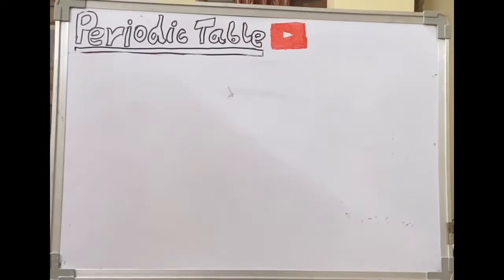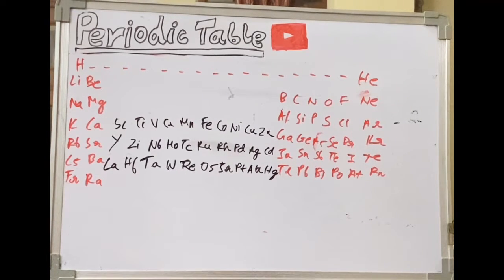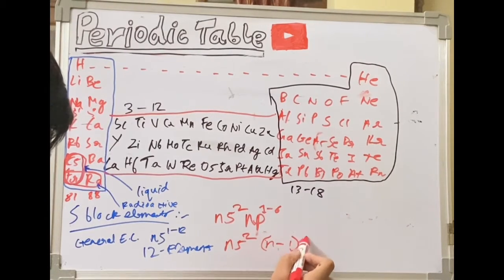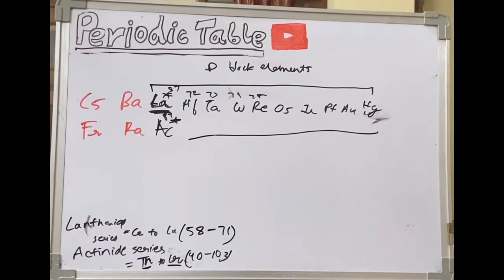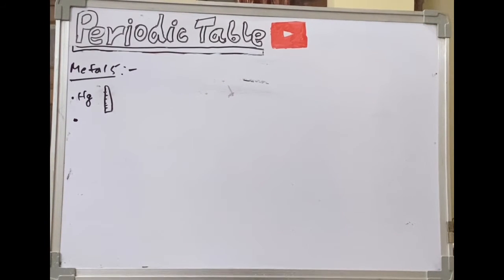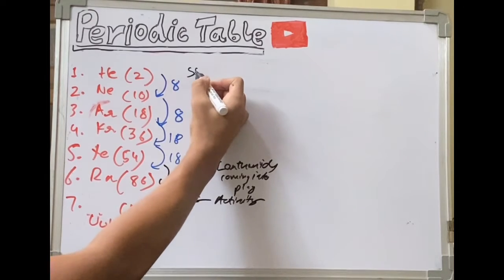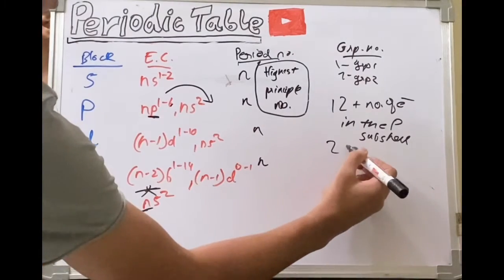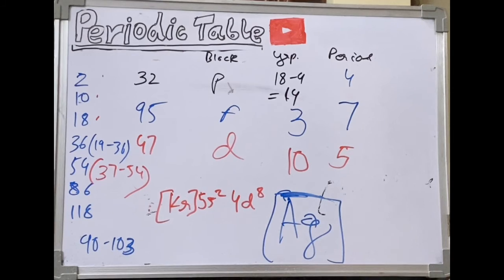Periodic Table | Lecture 2 -JEE Mains and Advanced. Nomenclature, SPDF Block elements...